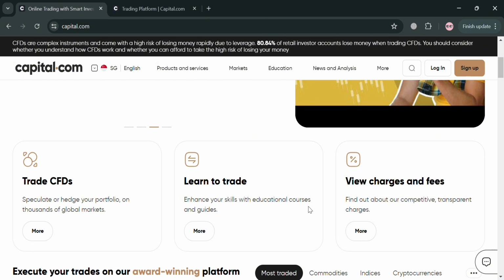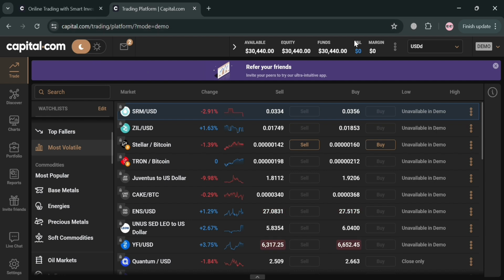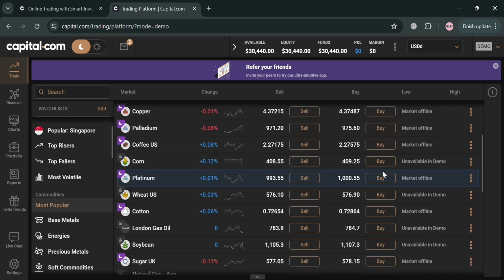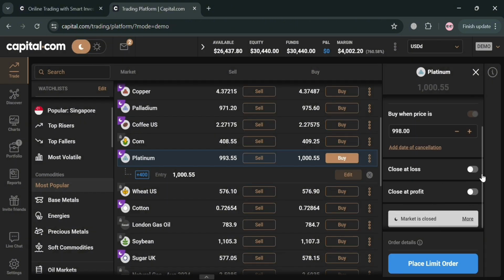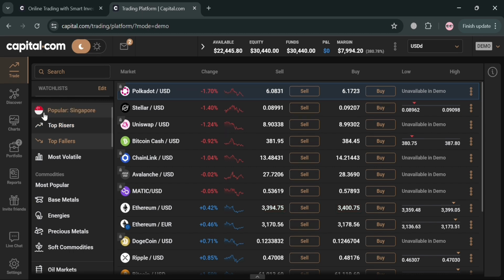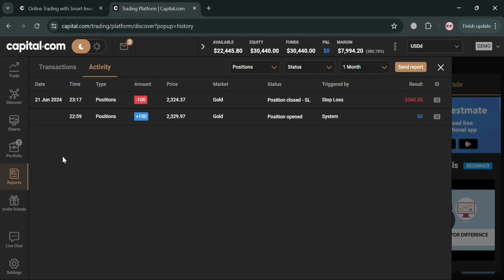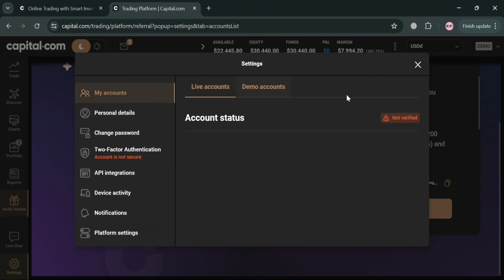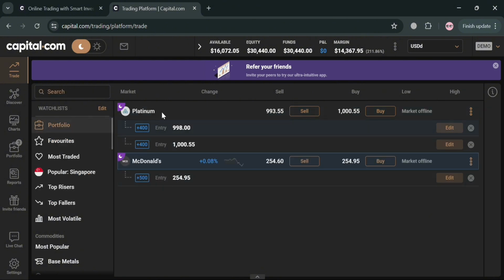How to Use Capital.com Trading Platform (2026) Capital.com Tutorial for Beginners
In this tutorial we have shown - capital.com review / capital.com trading tutorial